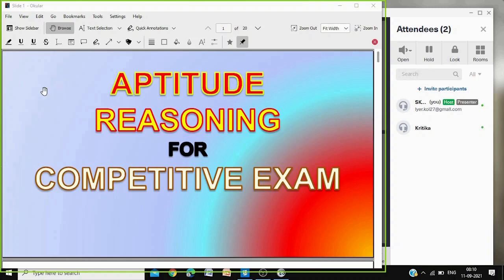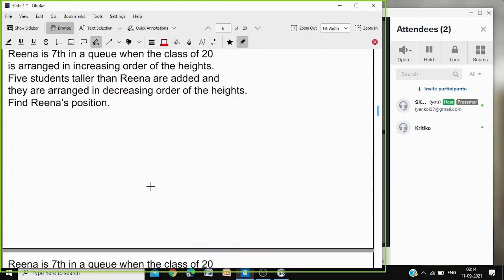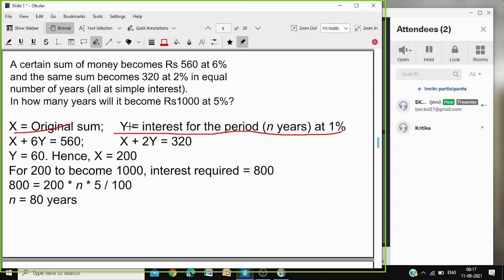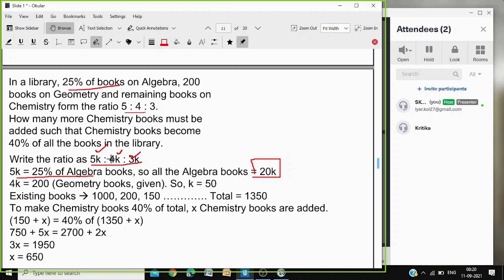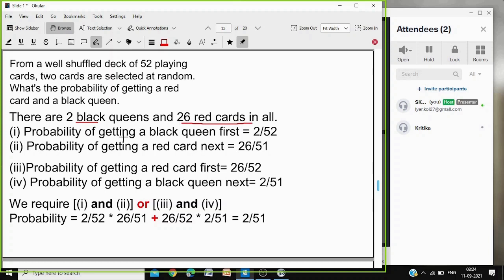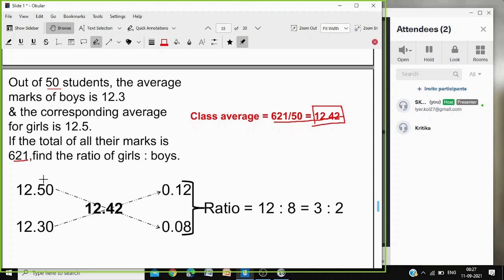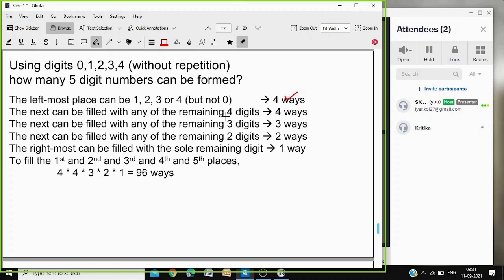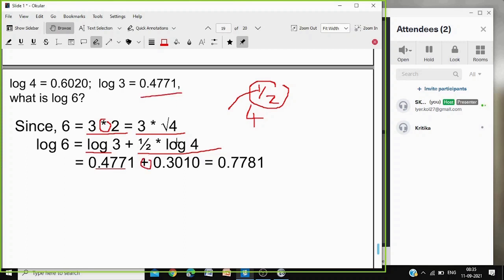Reasoning Aptitude 14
Reasoning and Aptitude for Competitive Exams